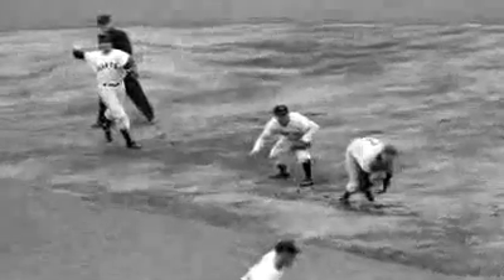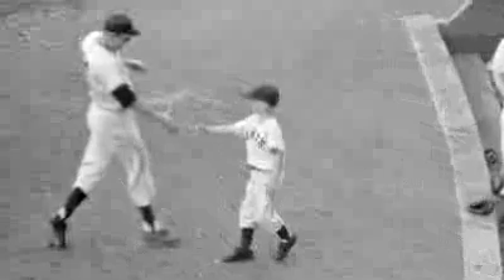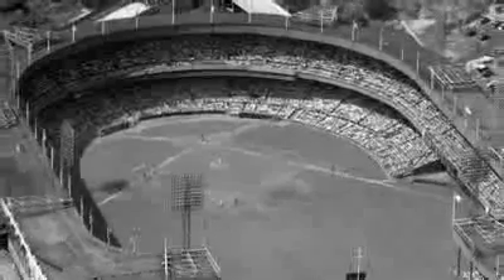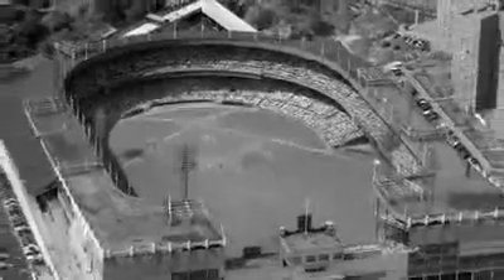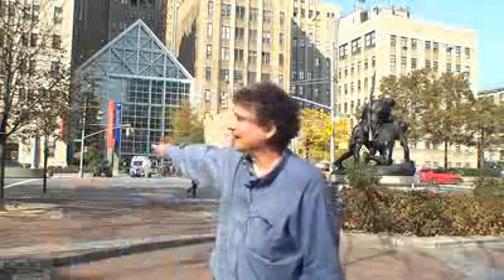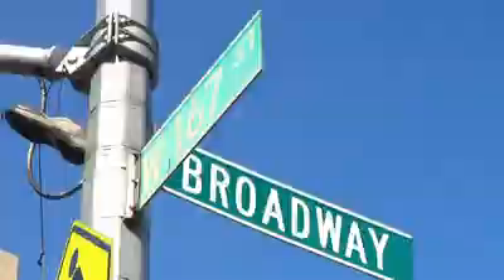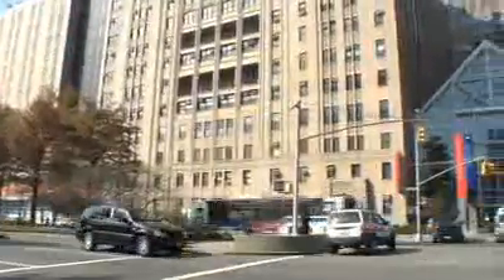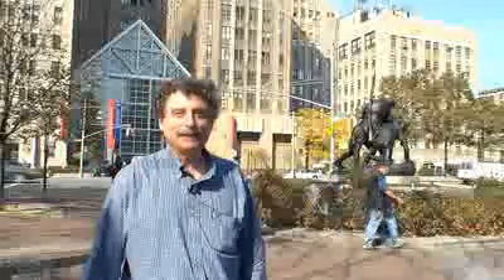Filip Bondy retraces N Y Giants baseball history